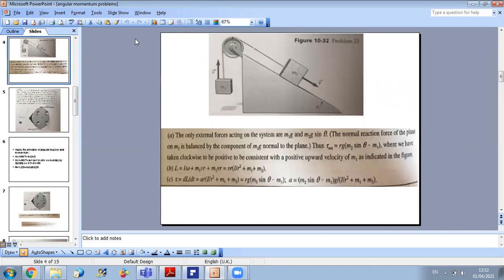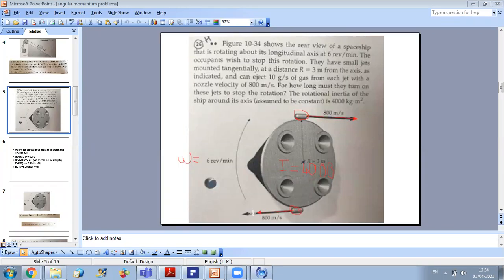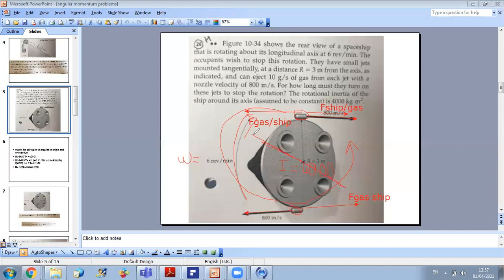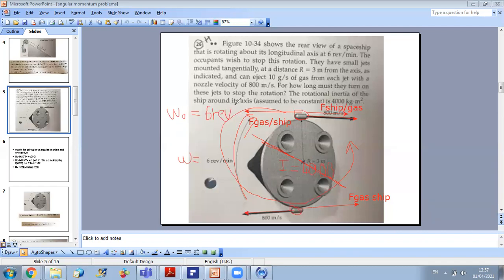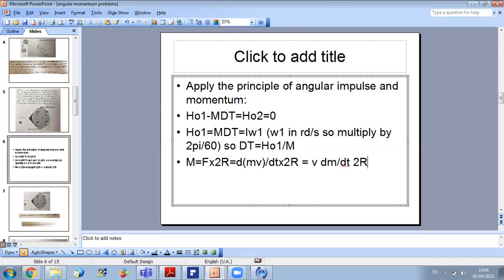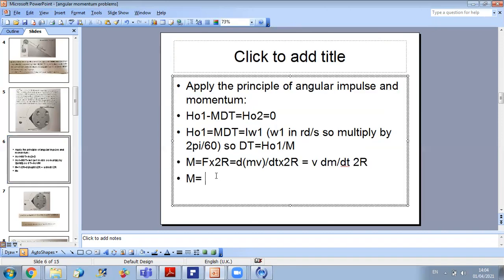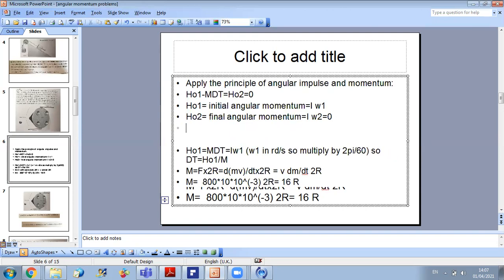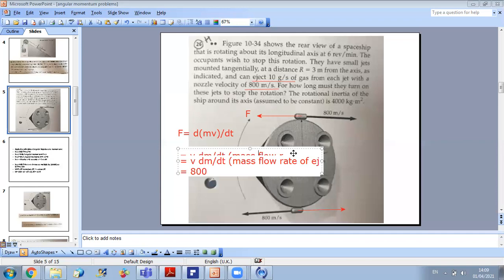Angular Momentum Problems - Part 2